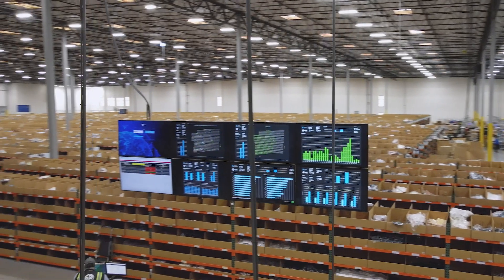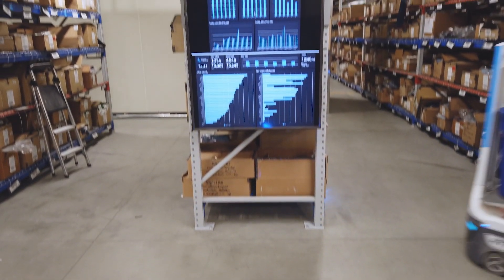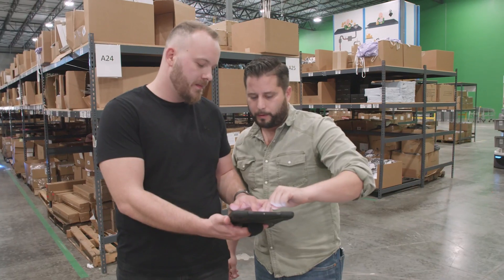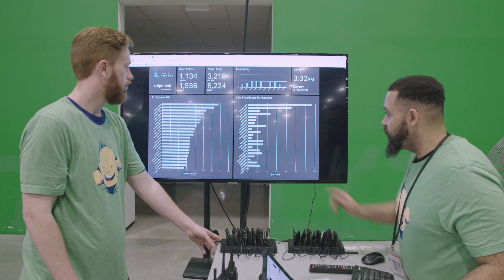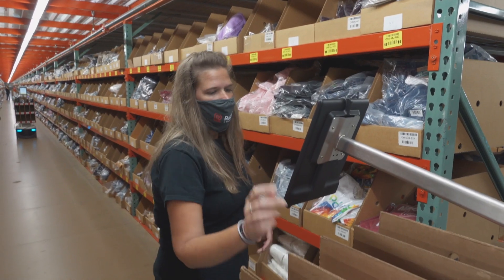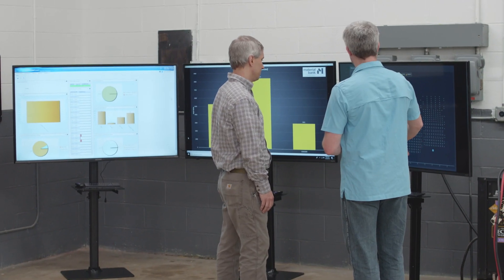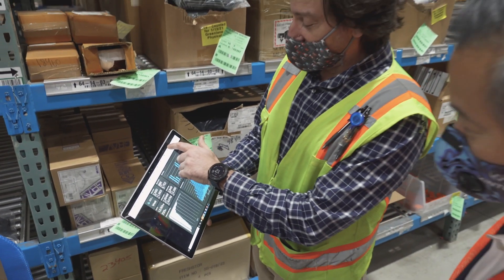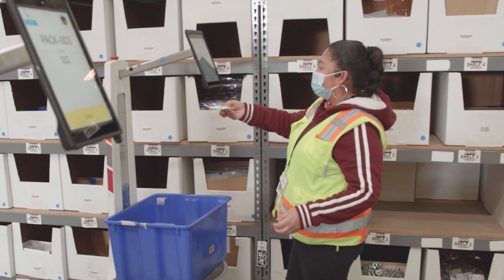AWESOME Warehouse Digital Transformation and Data Visualization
Visualize on a GRAND SCALE how the Locus Robotics solution will inform every person in your warehouse, in real-time, where the work is and how to make intelligent changes to further maximize your workflow.